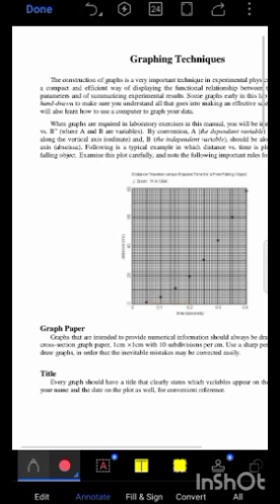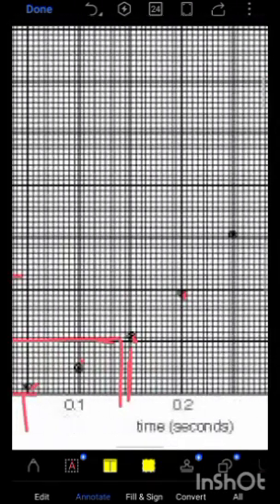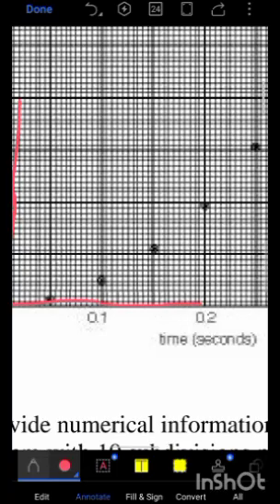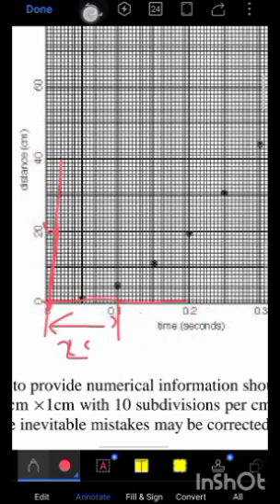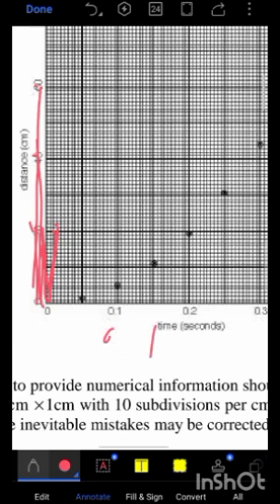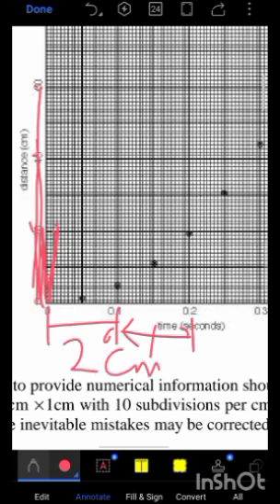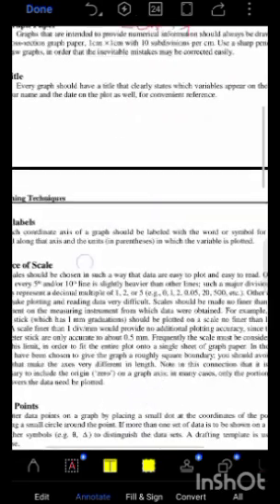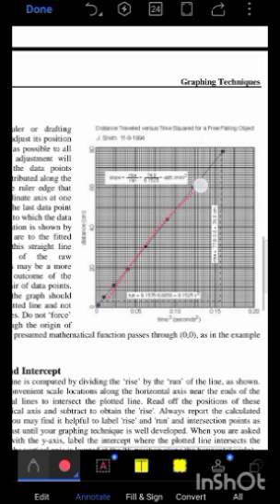WAEC PHYSICS PRACTICAL GRAPH PLOTING(PRE- LESSON)